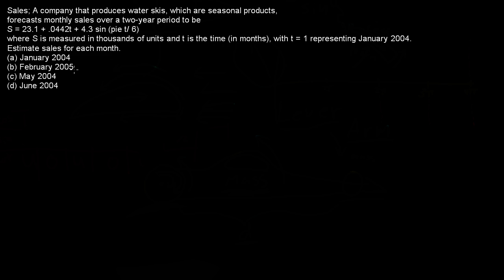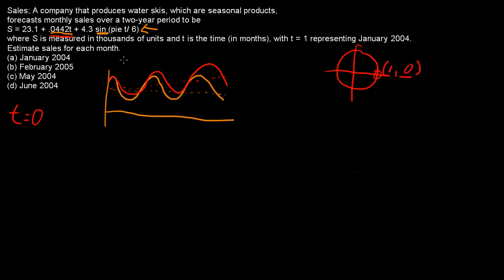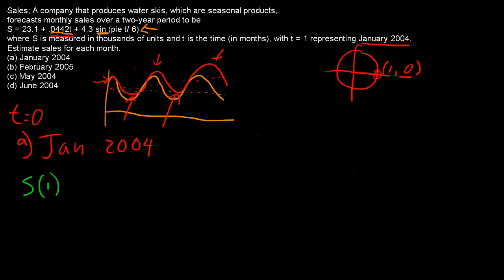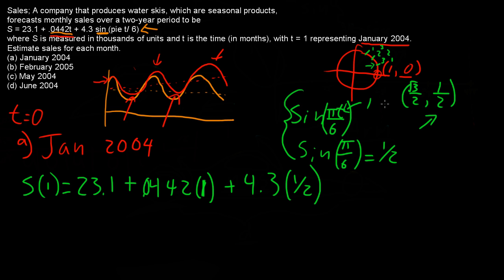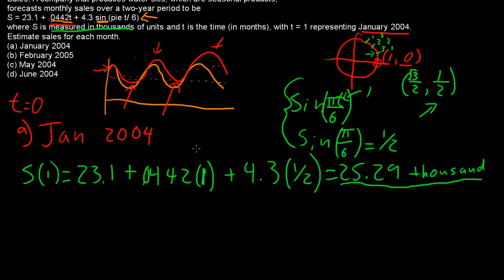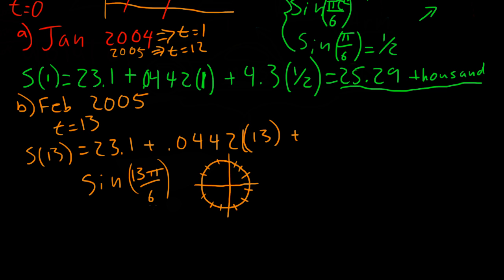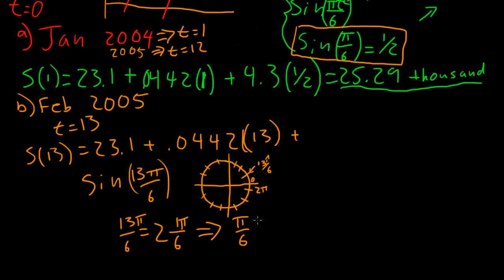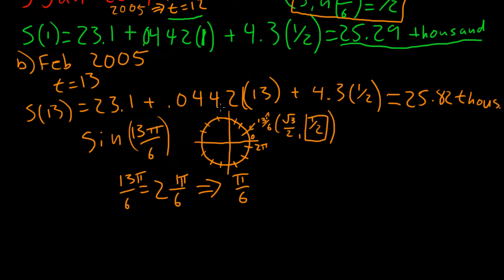Trigonometric problem involving monthly ski sales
I solve a trigonometric problem involving monthly ski sales.